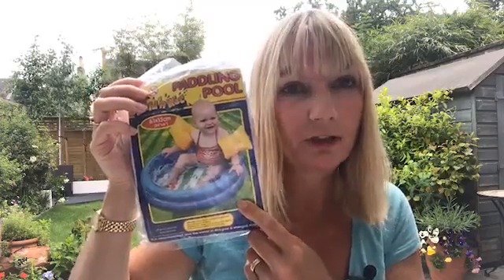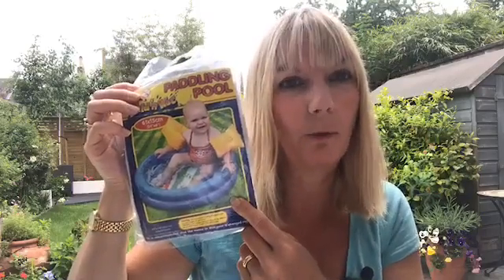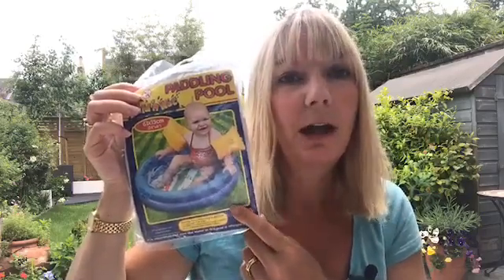6 top accidents in the home and vital information all families should know